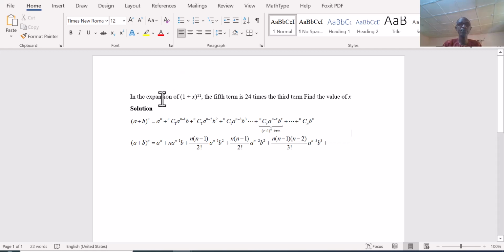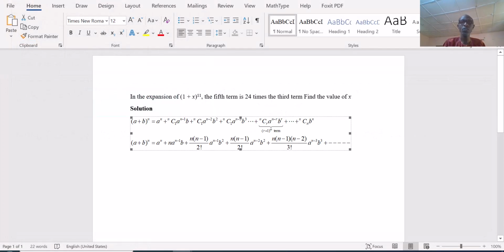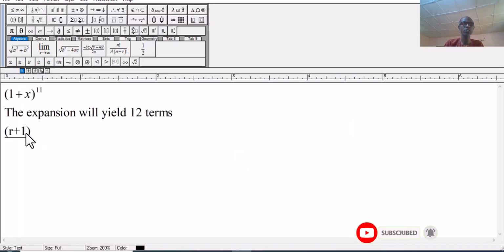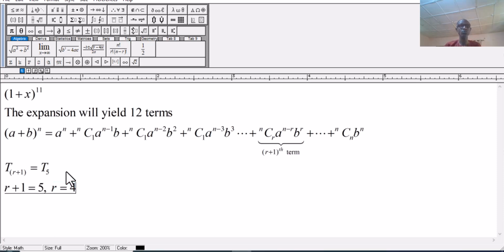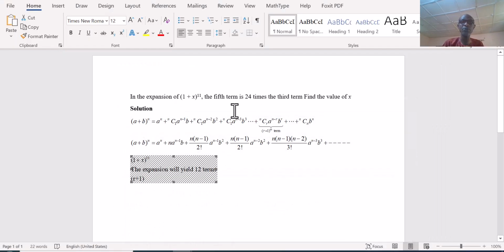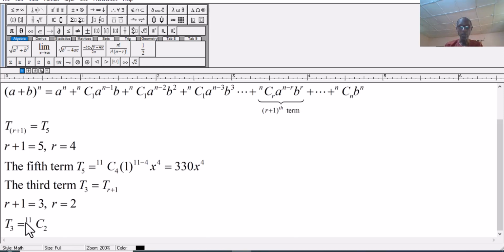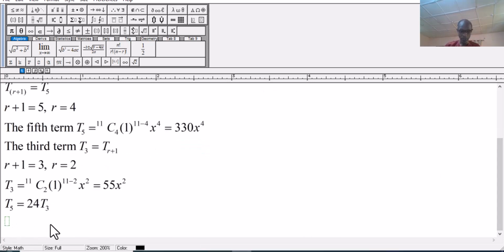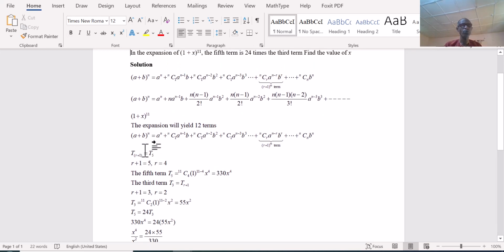In the expansion of (1 + x)^11, the fifth term is 24 times the third term Find the value of x